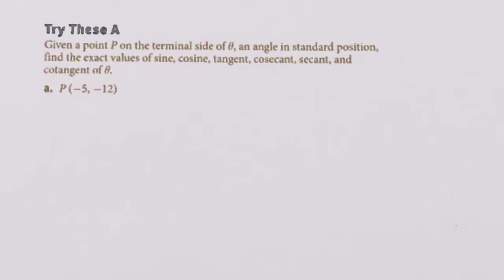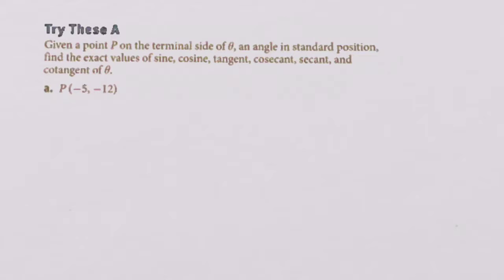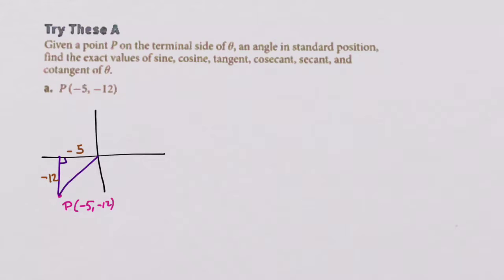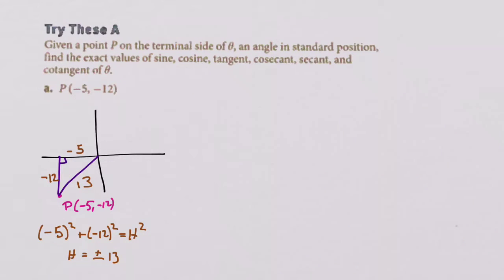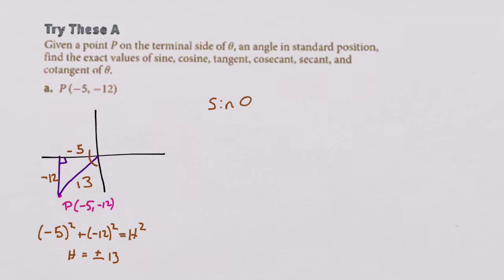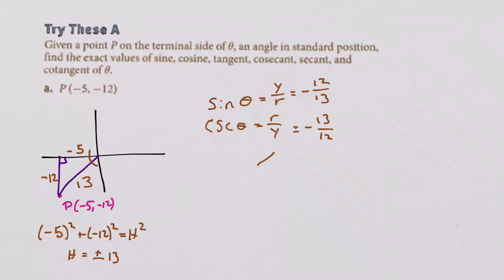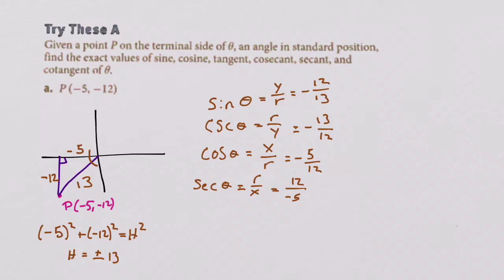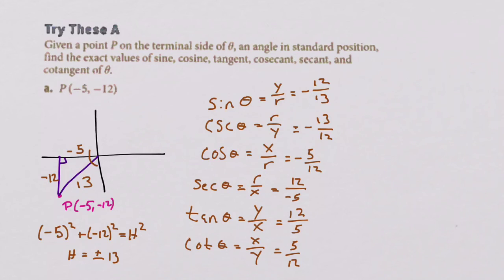Activity 16-2 Try These A-a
Finding the six trig functions of a point in space.